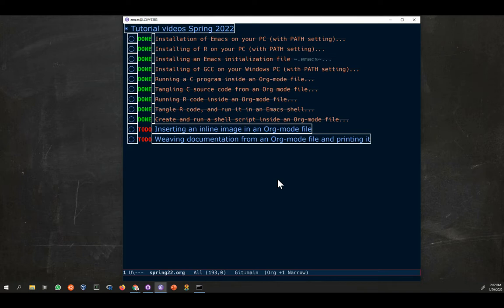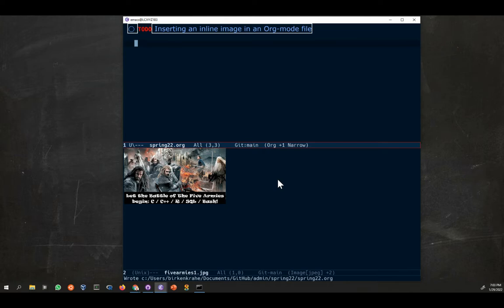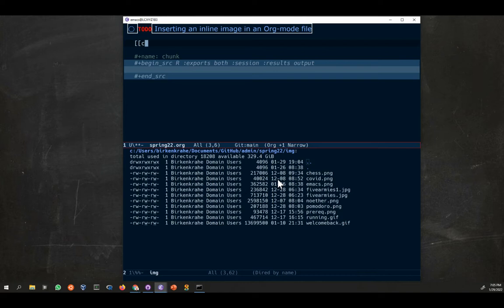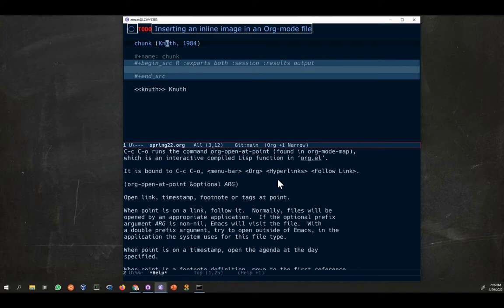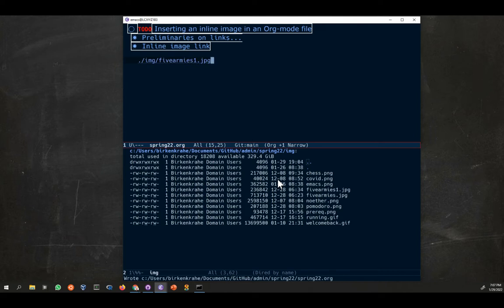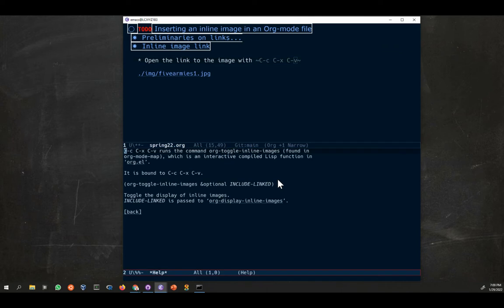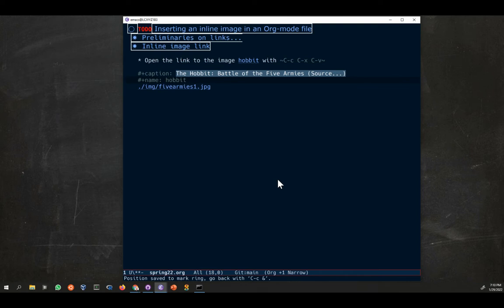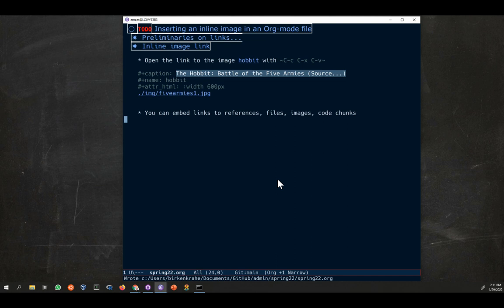Inserting an inline image in an Org-mode file (and other link examples)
In the video, you see how Emacs handles links. You can link to any named object - be it a code chunk, a reference, a file, a URL or an image. Not shown: links to files and URLs - same syntax though.